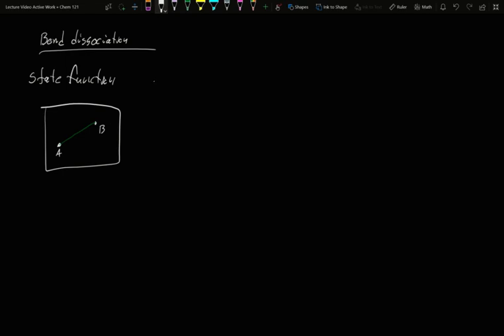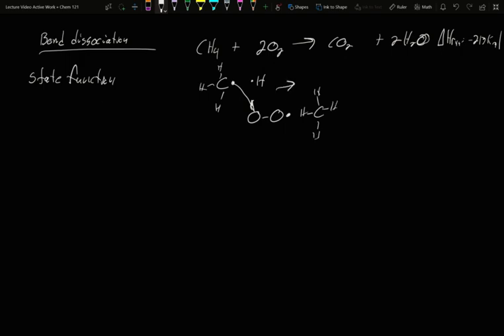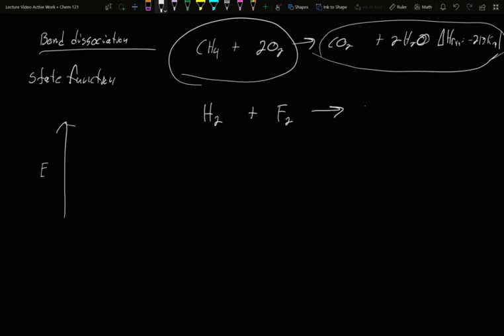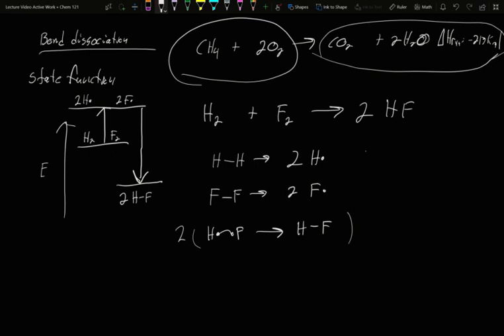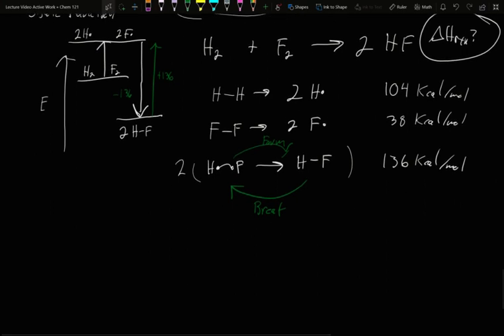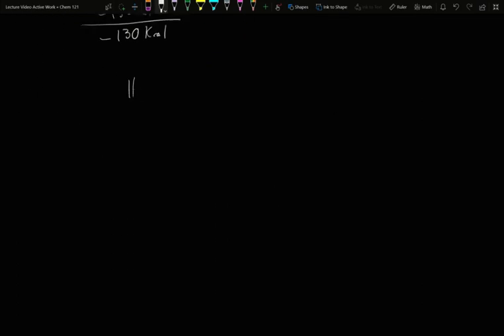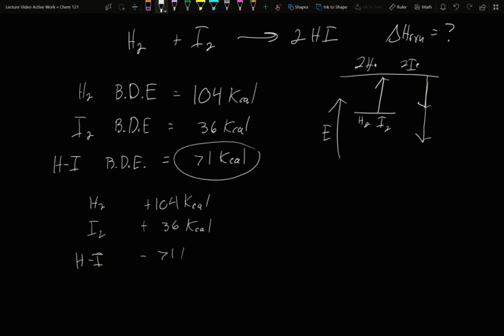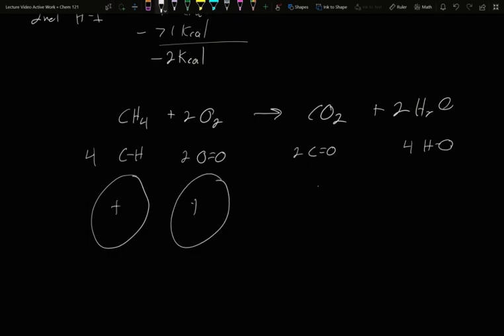Energy 6 - Bond Dissociation Energy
A look into where the energy of reactions comes from based on the potential energy changes of the bonds.